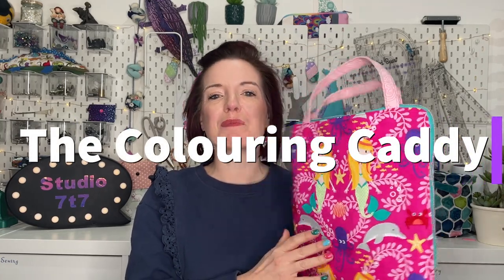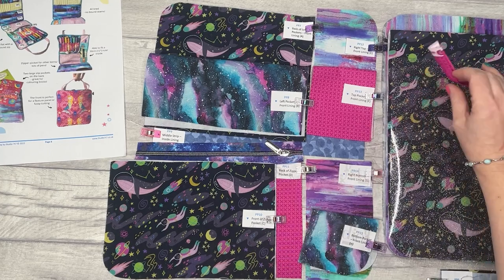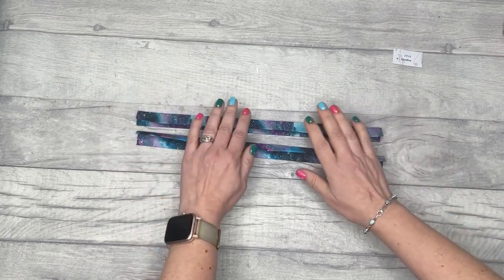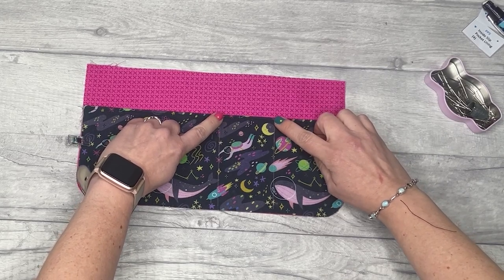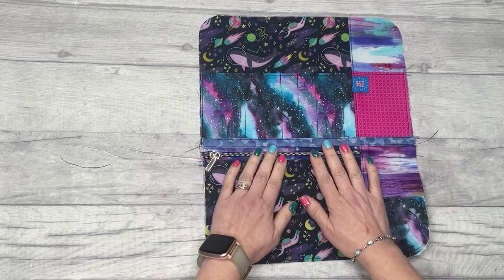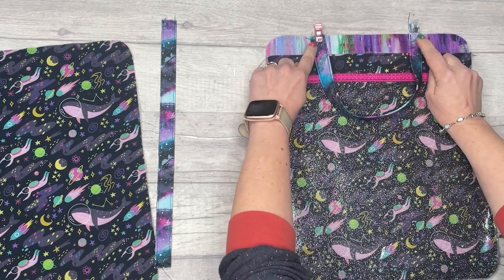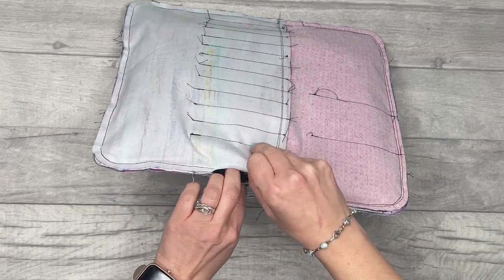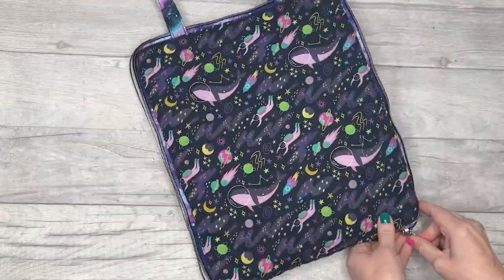DIY Pencil Case - The Colouring Caddy is perfect for art supplies!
The Colouring Caddy packs in all your art supplies so you can grab a go for creativity on the move. This sewing tutorial will show you all the techniques to make this super fun bag.

Sew along, pause and rewind and share with your sewing loving friends!

This was originally part of The 7t7 Club which you can find

Any questions at all please don't hesitate to ask in the comments below or in the facebook group.

Thumbnail credit Colouring caddy  on the right by Leanne Clay;

Time Stamps:
00:00 What is The Colouring Caddy?
01:44 Prepare your pattern pieces and interface
04:15 Preparing the pocket pieces
05:06 Make the handles
06:12 make the outer slip pockets
08:39 Make the inside back lining
12:27 Make the inside front lining
19:32 Attach the handles
20:45 Sew the zip onto the outer panels
27:48 Sew on the lining panels
35:52 Turn the bag the right way out
37:14 Close the turning holes
38:00 Topstitch around the bag

A great beginner sewing machine: